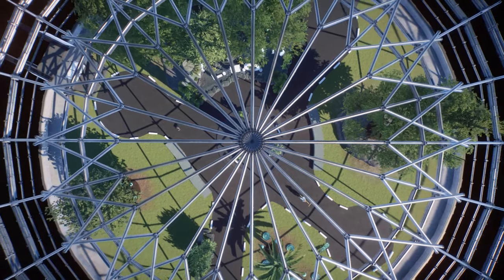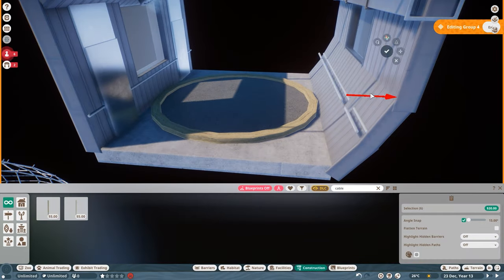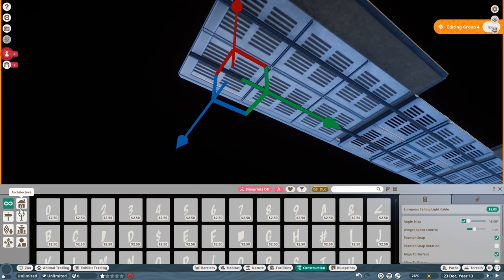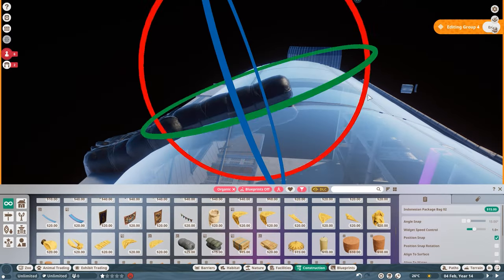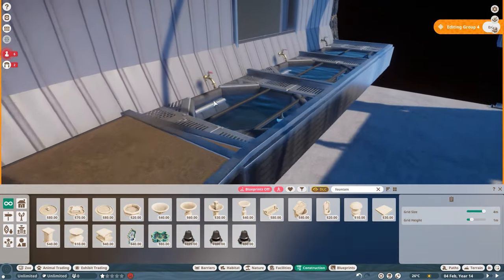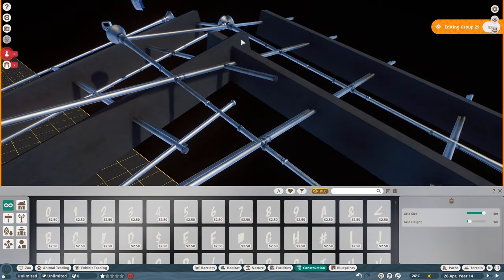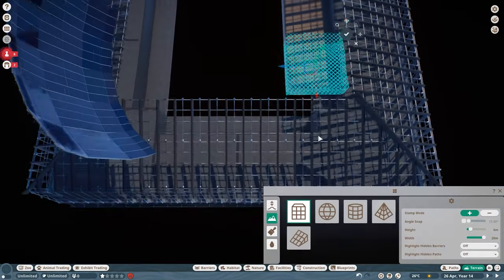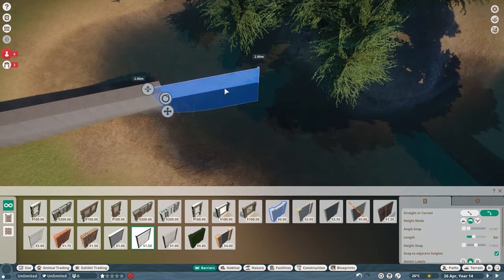Building a Sanctuary fo Savannah Animals in Space - Space Zoo 02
Creating a Cosmic Sanctuary: The Animals We're Saving in Space
Explore the future of animal conservation with Project Leo, a groundbreaking space sanctuary set in the year 2100. This interactive series invites you to help design a space zoo aimed at preserving Earth's endangered wildlife. Learn about innovative space technology, sustainable habitats, and how we can tackle the environmental crisis from orbit. Join the community conversation and have your say in which animals we should save.

SOCIALS:
Guilded

Epedemic Music Sound.
Specs:
i9 10850k
RTX 2080Ti
64GB DDR4